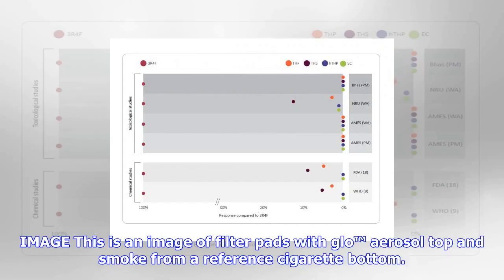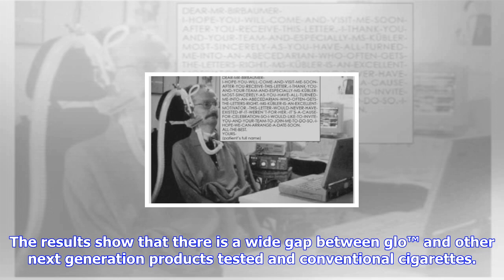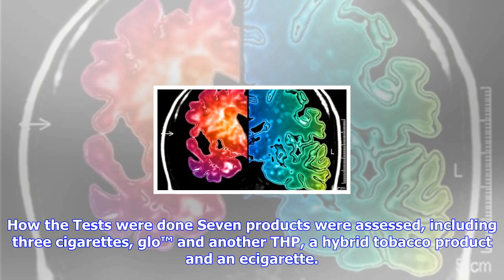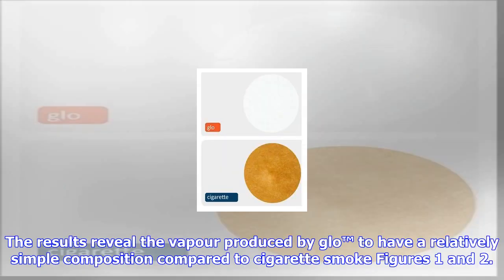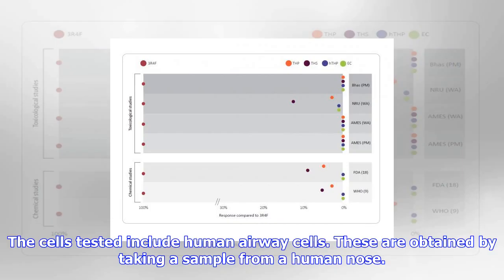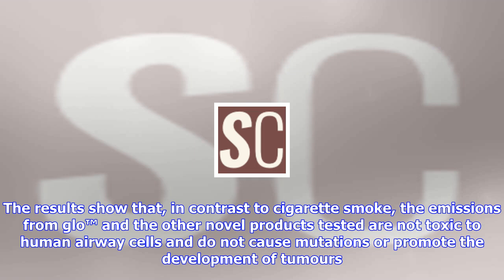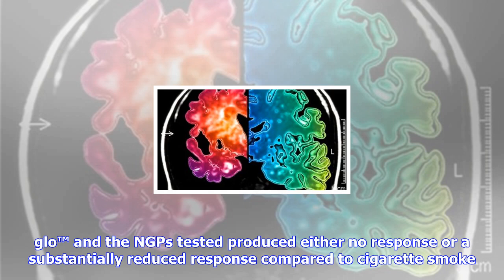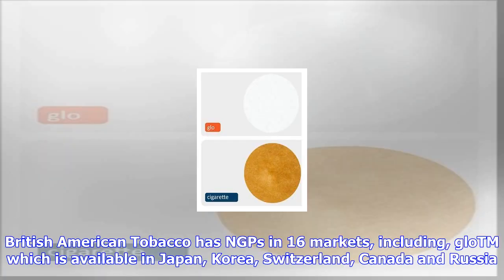Breaking News | Studies support the reduced-risk potential of glo™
Studies support the reduced-risk potential of glo™

IMAGE This is an image of filter pads with glo™ aerosol top and smoke from a reference cigarette bot...